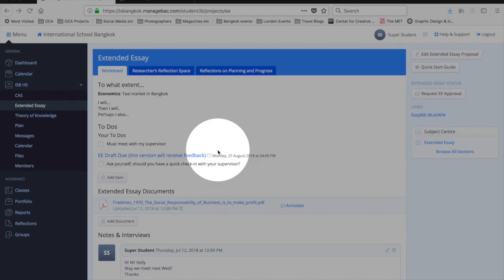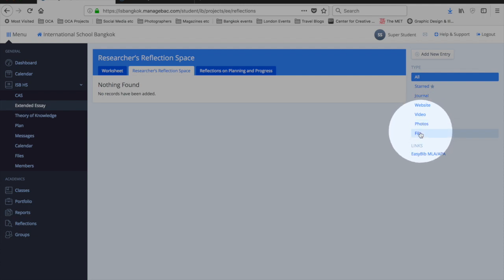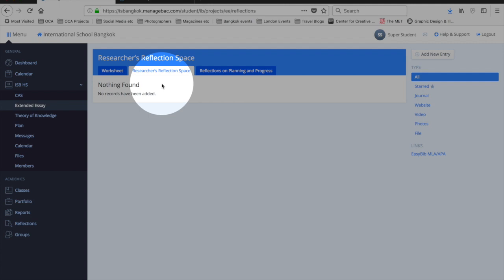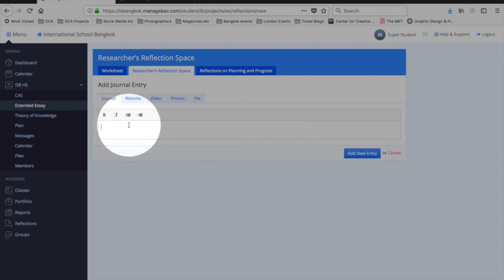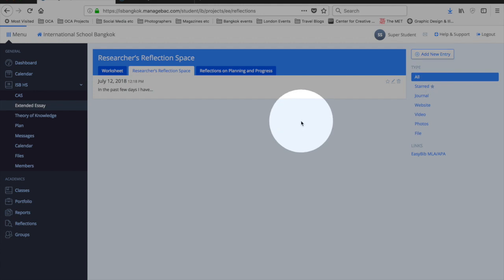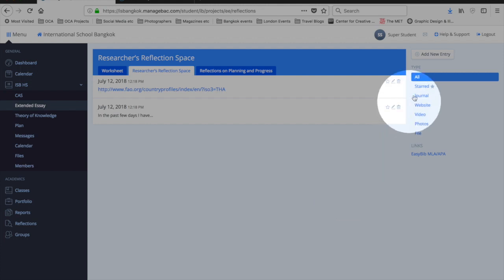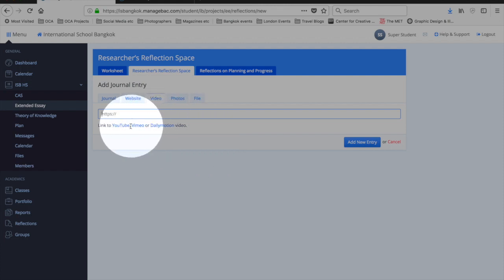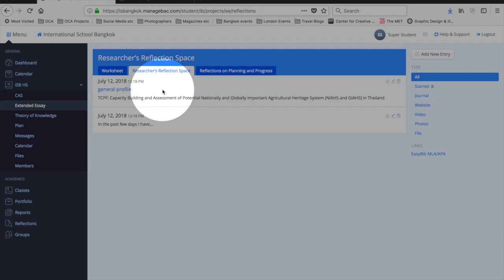Managebac and the EE RRS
This video is about Managebac and the EE RRS